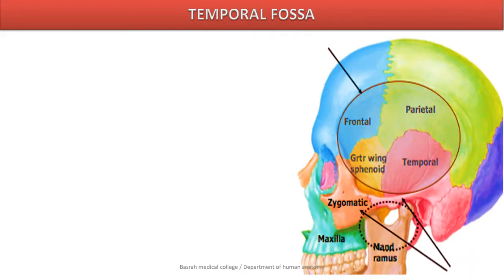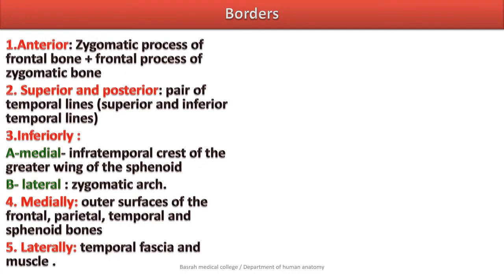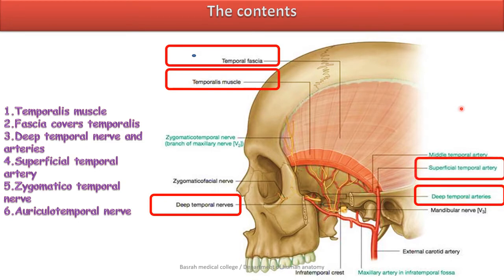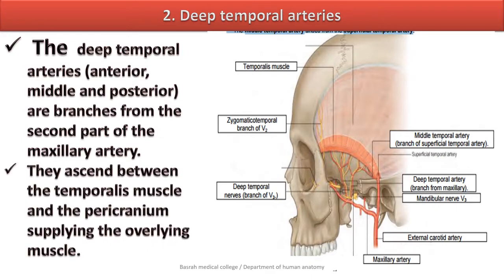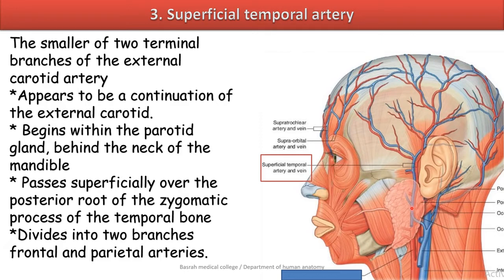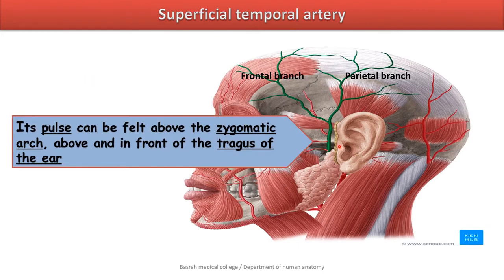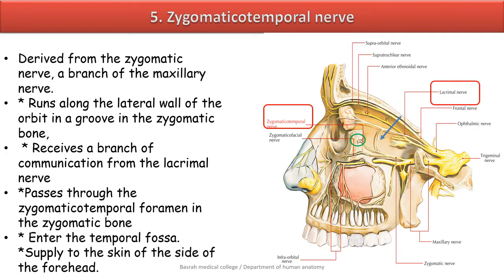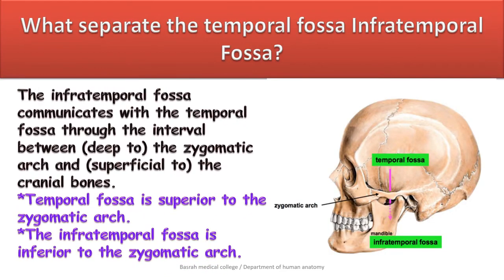Anatomy / HEAD AND NECH / theoretical lec temporal fossa / DR.HASSNA